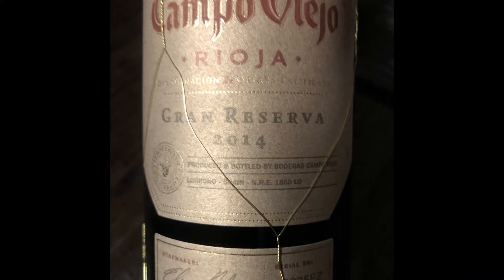Rioja Spain Campo Viejo Gran Reserva 2014 Wine Review!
Wine Director Tony Del Sol does a quick review on Campo Rioja 2014 Gran Reserva red wine.